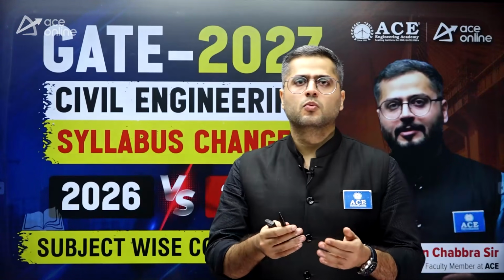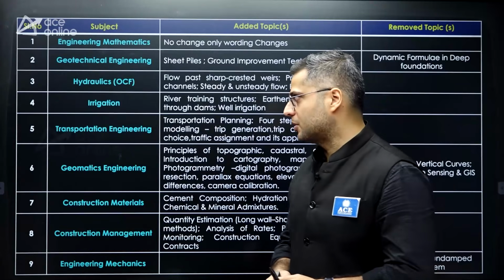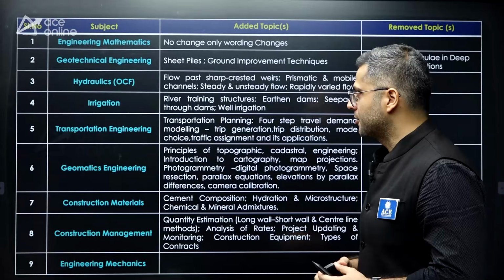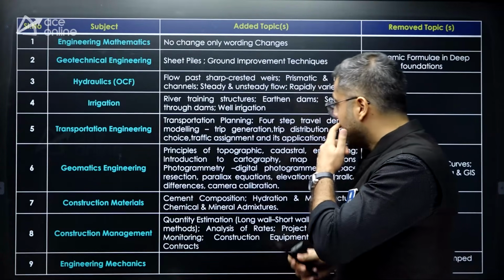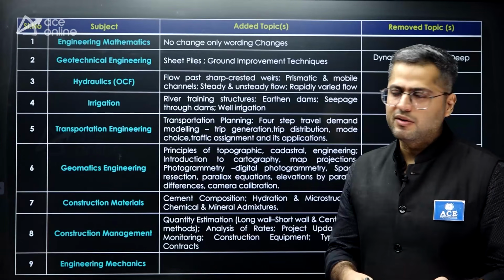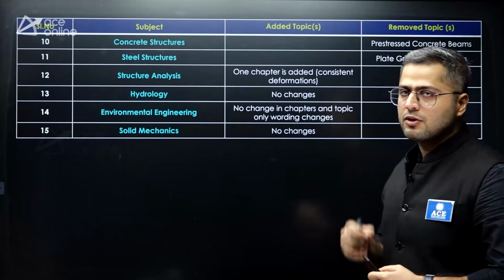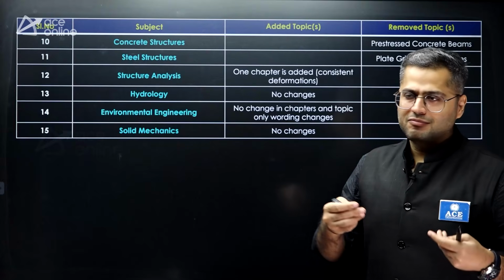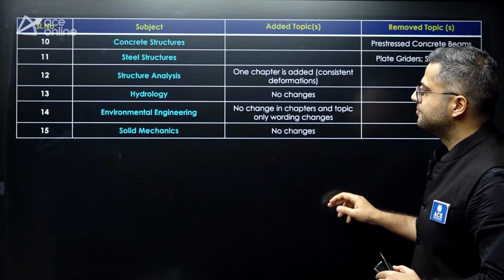GATE-2027 Civil Engineering Syllabus Change? | 2026 Vs 2027 Subject Wise Comparison | ACE Online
Confused about the GATE 2027 Civil Engineering syllabus changes? In this video, ACE Online provides a complete subject-wise comparison between the GATE 2026 and GATE 2027 Civil Engineering syllabus. Know which topics are added, removed, or revised and prepare your study plan accordingly. Watch till the end to avoid missing any important updates and stay ahead in your GATE 2027 preparation.

*Upcoming Batches*:
*Summer Short-Term GATE 2027 Batches*: